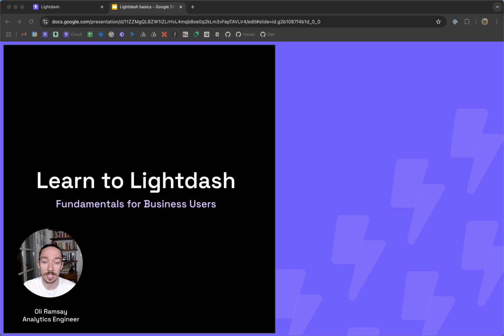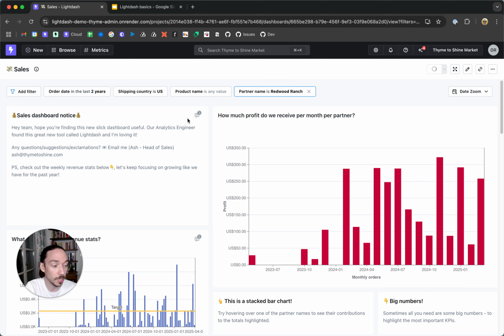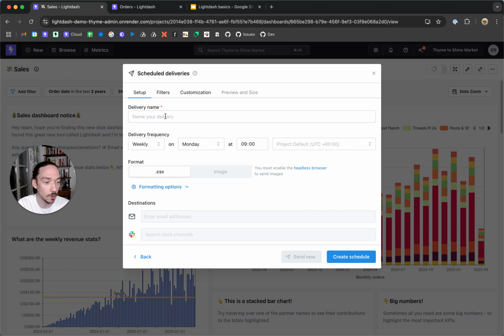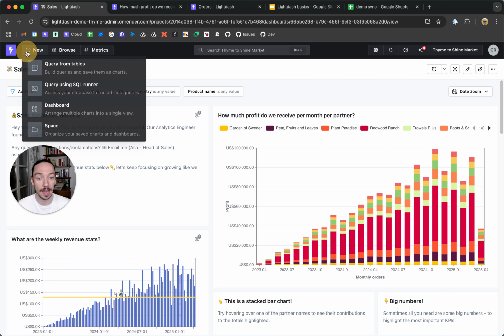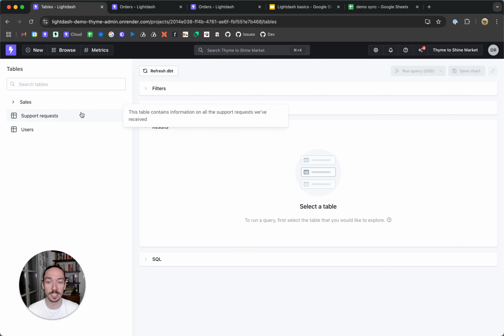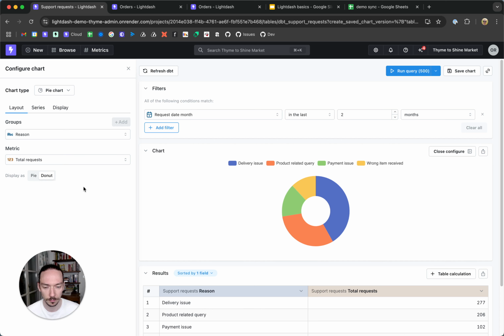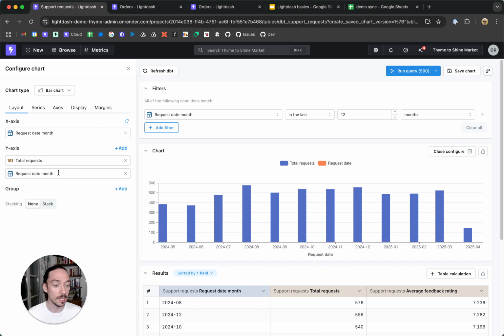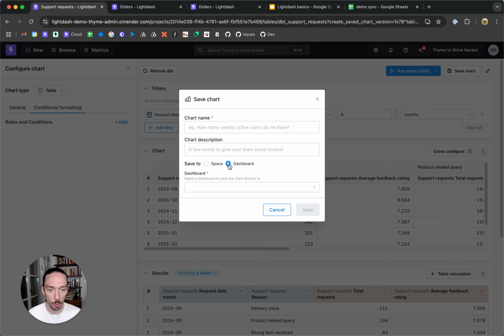Lightdash Fundamentals for Business Users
This video covers the fundamentals of Lightdash! By the end, you should be able to take advantage of a wide range of features to self serve your own data, and generate your own insights and analysis. Dashboard interaction, self serve exploration and chart creation, data exporting and scheduled queries are some of the key topics amongst others.

0:00 Introduction
0:58 Discovering Content
1:50 Dashboards
2:28 Dashboard Filters
3:54 Date Zoom
4:53 View Underlying Data & Drill Down
6:33 Sharing and Exporting Dashboard Data
7:40 Individual Charts
8:45 Google Sheets Sync
11:04 Metric & Dimension Definitions
13:30 Introducing Table Explores
17:00 Adjusting Chart Types
18:10 Multi Dimension & Metric Queries
21:34 Pivot Tables
23:12 Sharing and Saving Content

Why businesses choose Lightdash:

✅ 10x your data team with a scalable BI workflow
✅ Works natively with dbt—no data duplication, always up-to-date
✅ Empowers business users while keeping analysts in control